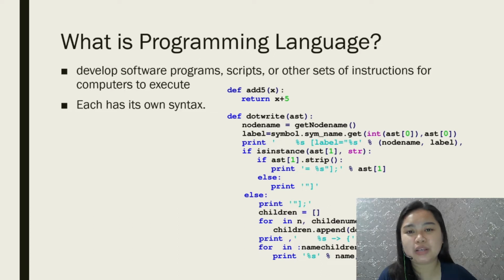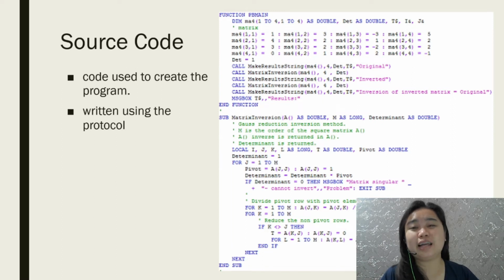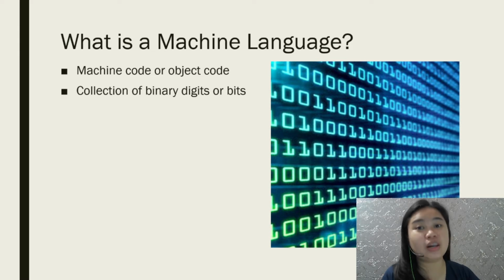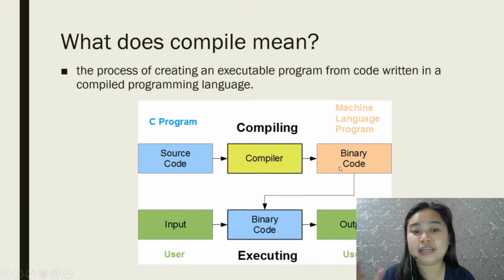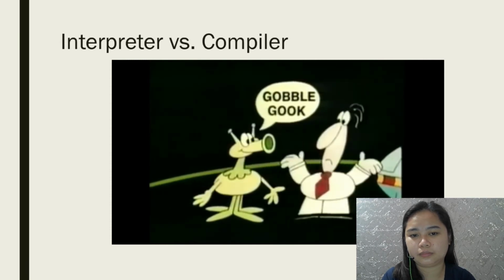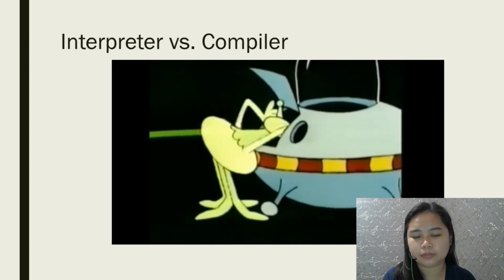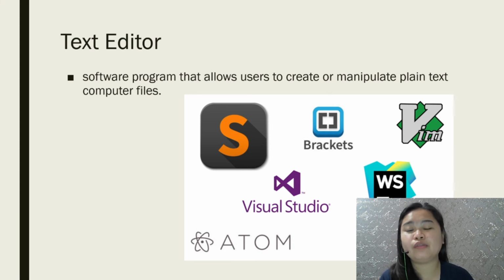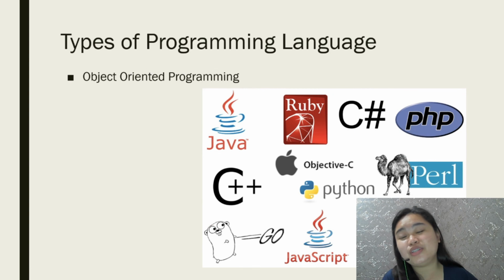Chapter 1: What is Programming? (Tagalog)